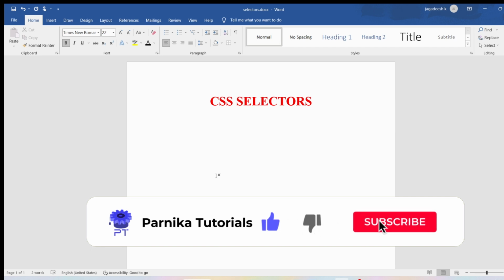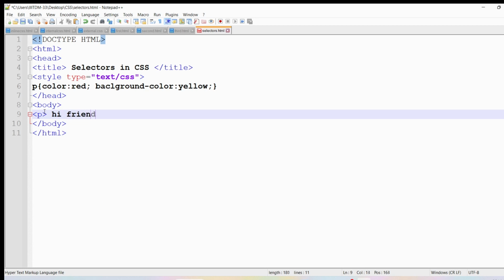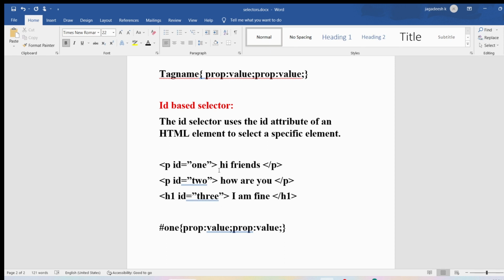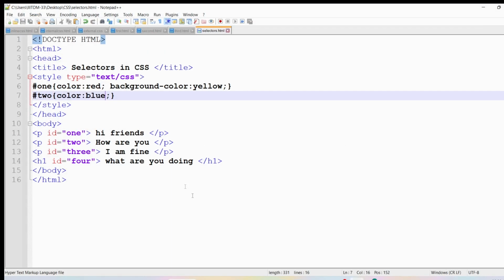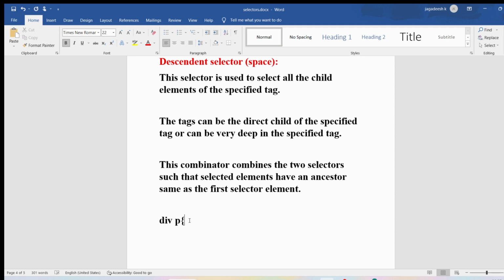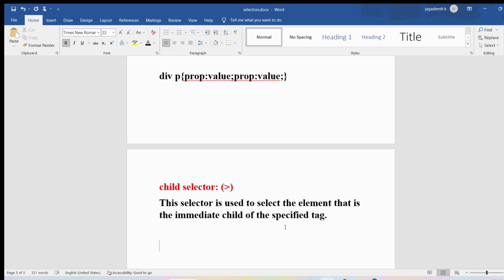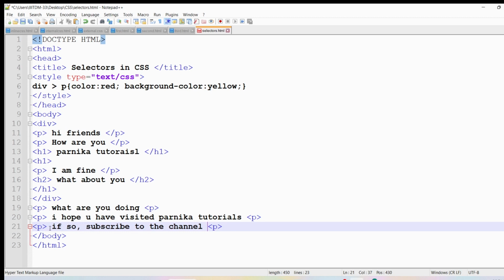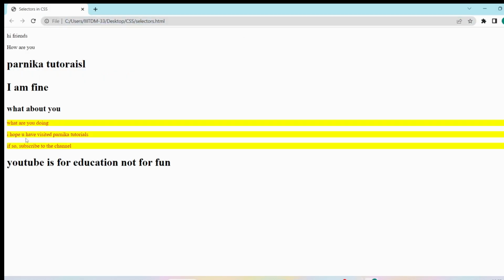Master CSS Selectors in Just 30 Minutes - Part 1 | Parnika Tutorials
CSS Tutorial: Selectors in CSS - Part 1 | CSS Selectors | CSS Selectors Tutorial for Beginners | Parnika Tutorials

CSS selectors select the HTML elements for styling purpose.
They are used to select the HTML elements you want to style.

We can divide the CSS selectors into five categories.

1. Simple selectors
2. Combinator selectors.
3. Pseudo class selectors
4. Pseudo elements selectors
5. Attribute selectors

Simple selectors
The simple selectors select elements based on tag or element, id, class.

Tag based or element based selector:
The tag based selector selects the HTML element based on the tag name.

Tagname{ prop:value;prop:value;}

Id based selector:
The id selector uses the id attribute of an HTML element to select a specific element.

one{prop:value;prop:value;}

The id of an element is unique with in a page, so that id selector is used to select one unique element.

To select an element with a specific id, write a Hash (#) character, followed by the id of the element.

Class based selector:

The class selector selects a HTML element with a specific class attribute .
. classname{ prop:value;prop:value;}

To select elements with a specific class, write a period (.) character followed by the classname.

Combinator selectors:

CSS combinators are explaining the relationship between two selectors.

It is a complex selector consisting of more than one selector connected using combinators.

There are four types of combinator selectors

1. descendent selector
2. child selector
3. adjacent selector
4. general sibling selector

Descendent selector (space):
This selector is used to select all the child elements of the specified tag.

The tags can be the direct child of the specified tag or can be very deep in the specified tag.

This combinator combines the two selectors such that selected elements have an ancestor same as the first selector element.

div p{prop:value;prop:value;}

child selector:
This selector is used to select the element that is the immediate child of the specified tag.

This combinator is stricter than the descendant selector because it selects only the second selector if it has the first selector element as its parent.

Adjacent sibling selector (+):

The Adjacent sibling selector is used to select the element that is adjacent or the element that is the next to the specified selector tag.

This combinator selects only one tag that is just next to the specified tag.

The general sibling selector is used to select the element that follows the first selector element and also share the same parent as the first selector element.

This can be used to select a group of elements that share the same parent element.